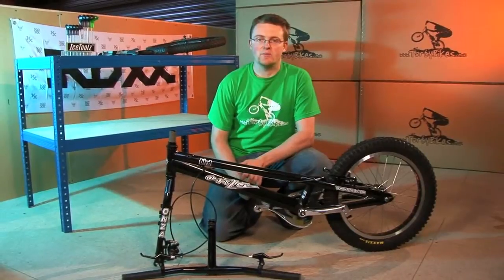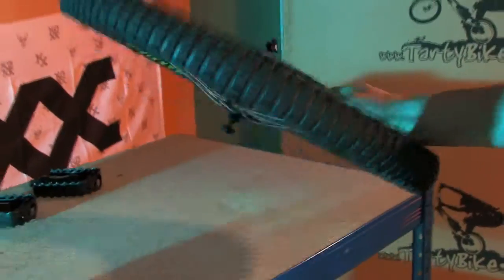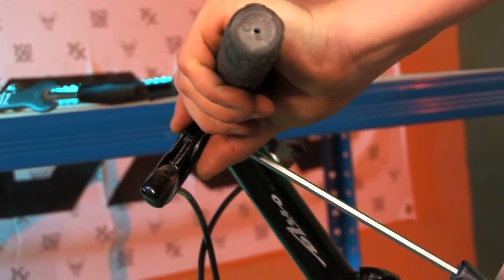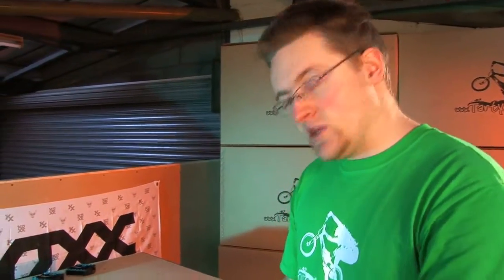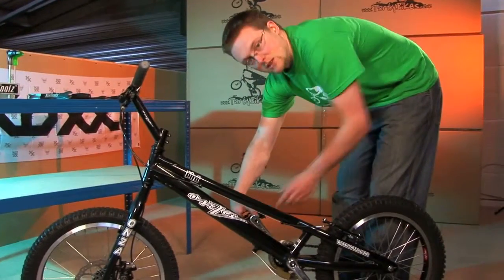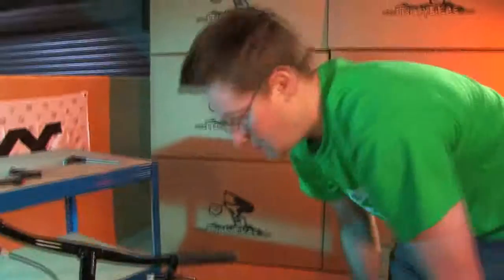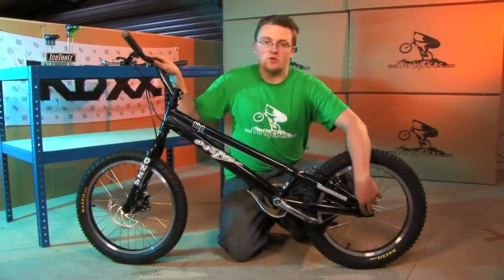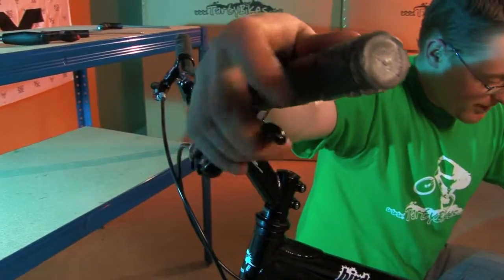TartyBikes Video Guide - New Bike Assembly